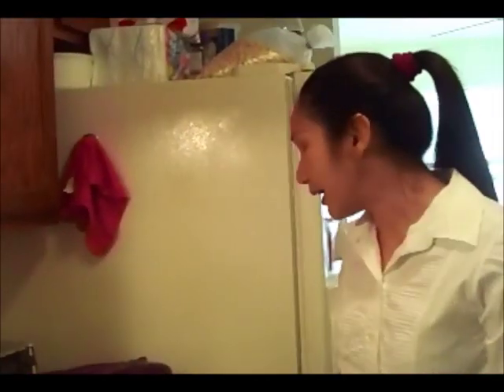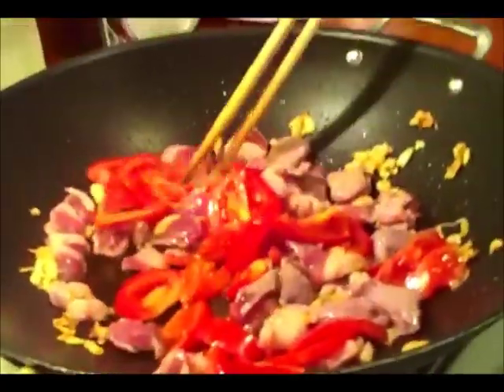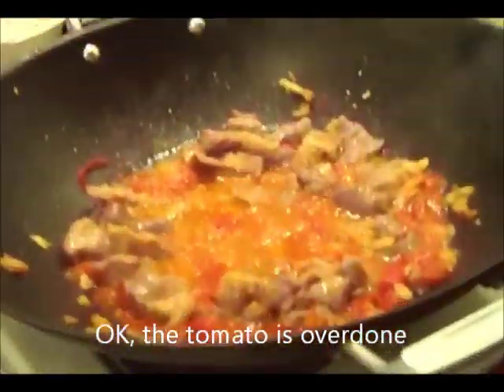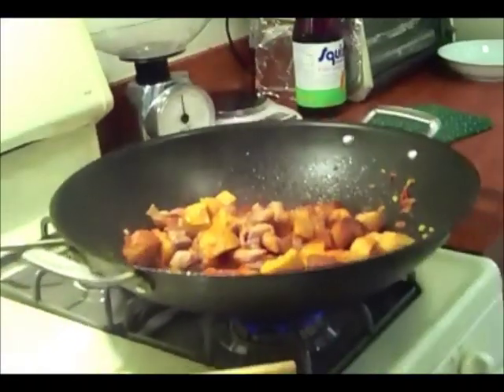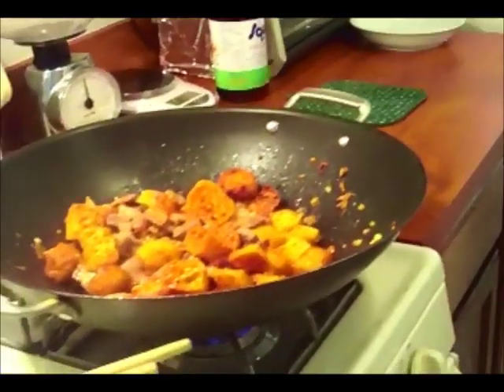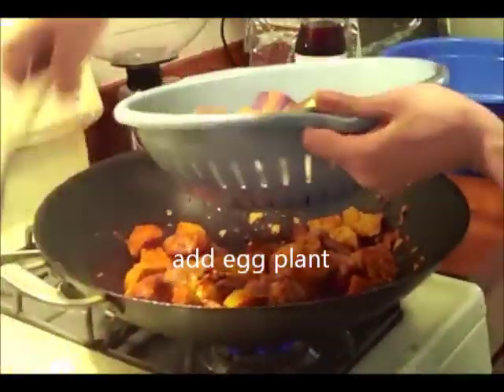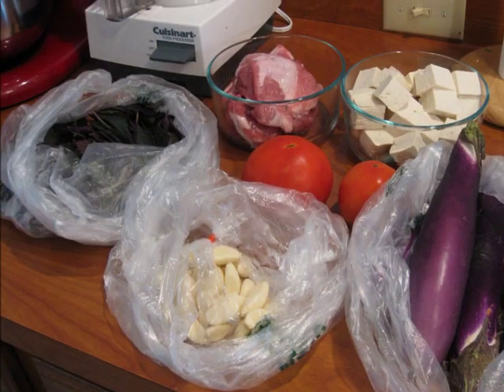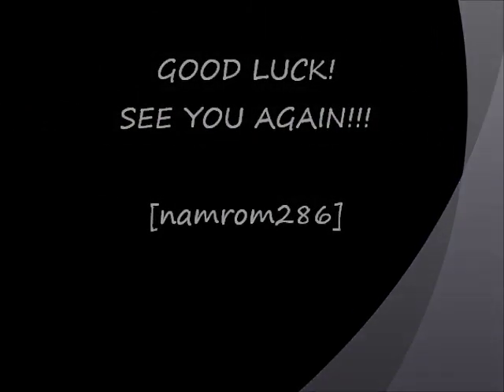Ca Bung-Eggplant with Tomato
pork
eggplant
fried tofu
tomato
chopped garlic
served with rau tia to (a kind of Vietnamese mint)